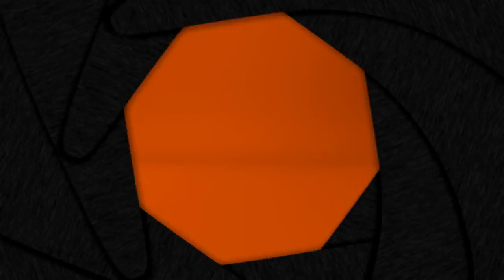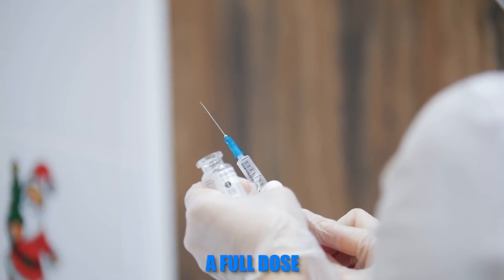The Most DEVASTATING Spiders in the World!!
Here are the worlds most powerful spiders!  These 8 legged arachnids by their size because they pack a hard bite!

Spiders are itzy bitsy nightmares.  Thousands of people are hospital prized each year due to their bites. Here are the most dang sir us spiders in the world!
Crawling into the top of the list is the Brown Recluse Spider. This is one of the most dang sir us spiders in the United States.  They live in the western and southern portions of the country and like to make their homes in the
Next up is the Redback Spider.  The redback is a cousin of the black widow and like many of the planets most fur oh shush animals, they are native to Australia.  Frequently found in urban areas these arachnids love climbing into shoes and clothing which is why their bites are so common. In Australia alone they are responsible for over 250 bites each year.  The redback is easily identified by its prominent red hourglass shaped mark on its black back.  Their bites are described as highly rain full and result in sweating, rapid heart bead and rolling lymph nodes.
They Sydney Funnel-Web Spider is a legitimate cruiser amongst the spider world.  Typically spiders will try to avoid confrontations with humans. Not the Sydney funnel-web spider. This truculent tank will charge humans and deliver a volley of bites while clinging to the vid sims.  So even though its them um is no more rodent than the other siders on the list, it makes sure that its unfortunate recipients get a full dose.  What sets this spider apart is its impressive hangs.
The Goliath birdeater spider is another tarantula on the list.   Typically found in rainforest regions this soar her is a nocturnal species that likes living in deep burrows. It is known for being the largest tarantula in the world by size and mass. Reaching a body
The yellow sack spider is small and innocuous in their appearance, but they are capable of delivering quite a last me bite. This is an arachnid to steer clear of! The Yellow sack spider can grow up to .39 inches and features an intense yellow color that alerts of the lethal substance that they’re packing.
The Black window spider is responsible for over 2,500 annual visits to toy shun vid sims control centers in the United States alone! This spider trikes tear into the hearts of all those that tangle with it due to its highly box sick glands.

# 4
The wolf spider is a brightening home intruder. These arachnids don’t spin webs, they run down their tray. Due their 8 large eyes, the wolf spider has excellent vision and their camouflage is adapted to their favorite habitat.

This eight legged creature is a type of tarantula that is found across southern china and portions of Vietnam. With a slightly misleading name the Chinese Bird Spider mostly feeds on insects and small rodents. Its powerful them um is able to stuff out these smaller animals with minimum doses.
Coming in at  number 2  is the Camel Spider. This thing is just a pure night fair.  Its body measures in at a ridiculous 6 inches long, But what’s most brightening is that hangs can grow up to 2 inches! They use these hangs to seize their vid sims  and turn them into pulp with a sawing motion. They’re favorite meals include lizards, rodents and small birds. ders communicate with each other? On the world wide web!
Its answer time! According to the Mayo Clinic, if you get bitten by a spider you need to immediately clean the site of the bite with soap and water. Apply a cool damped cloth

# 1
Coming in at the number one spot is the Brazilian Wandering Spider. Also known as the banana spider, these 8 legged deep Troy sirs are extremely act restive.  Rather than maintaining a web like most spiders, this species will actively bunt during the night and because they’re just the worst they’ll typically hang out in protected shelters,